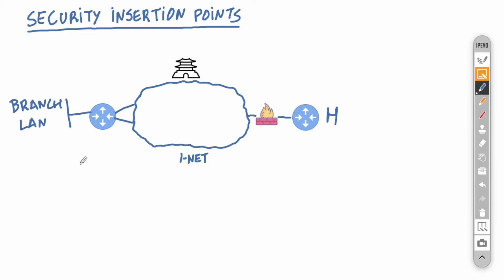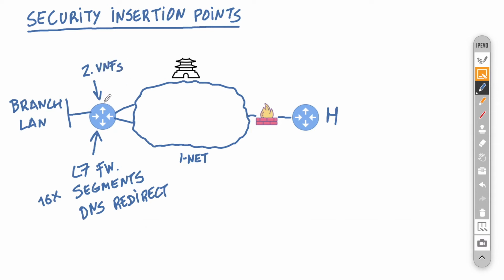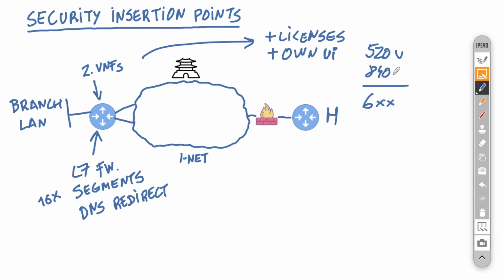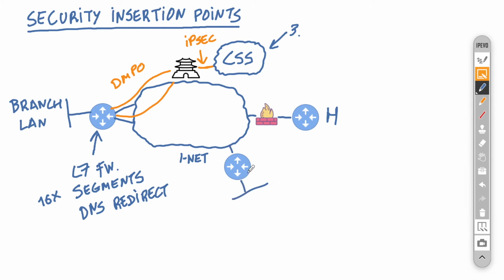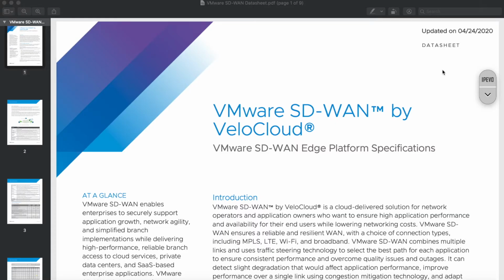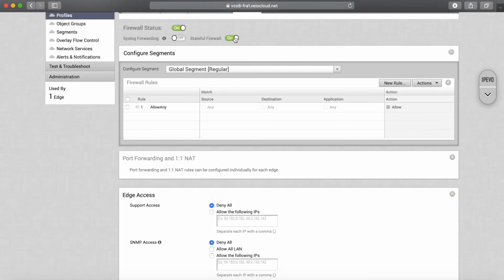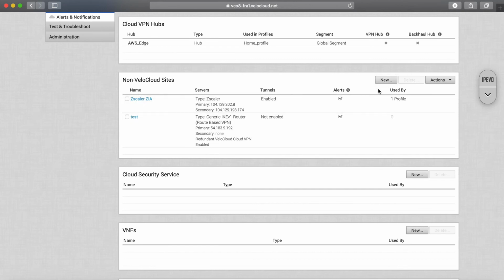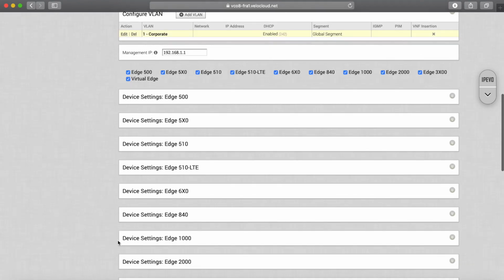VMware SD-WAN e09: Security Considerations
In this episode I will be focusing on the in-built security capabilities of the VeloCloud Edges, but also the insertion of next-gen firewalls via VNFs, and how to use cloud security services.